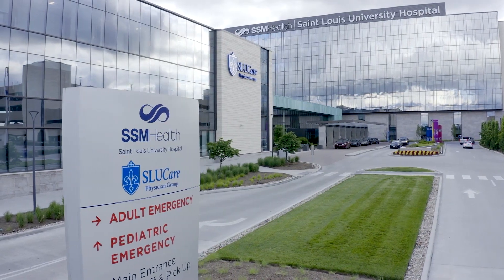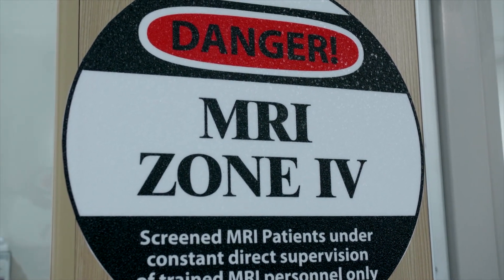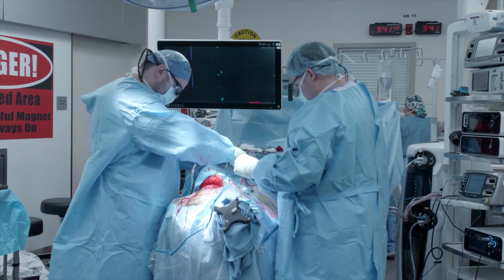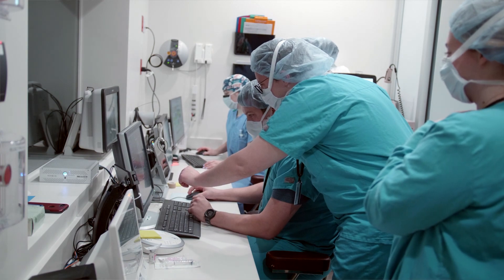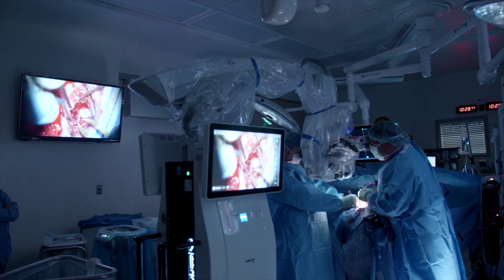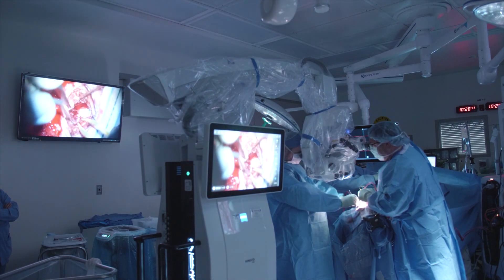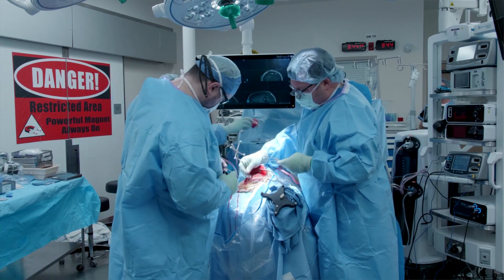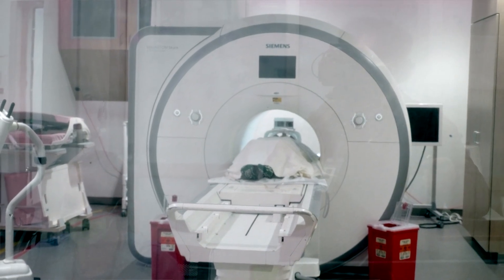Utilizing Intraoperative MRI for Brain Surgery - Science of Healing CLIP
Having an Intraoperative MRI that can be utilized during surgery allows for faster and more accurate results.  SLUCare Neurosurgeon Dr. Philippe Mercier discusses the importance of when building the new SSM Health Saint Louis University Hospital that there be an Intraoperative MRI machine.

This clip is pulled from an episode of The Science of Healing, which aired Jan. 25, 2023, on KMOV-TV 4.